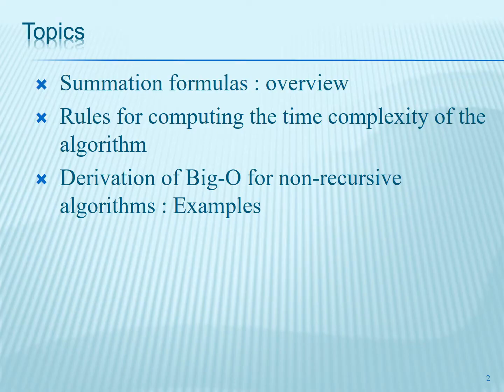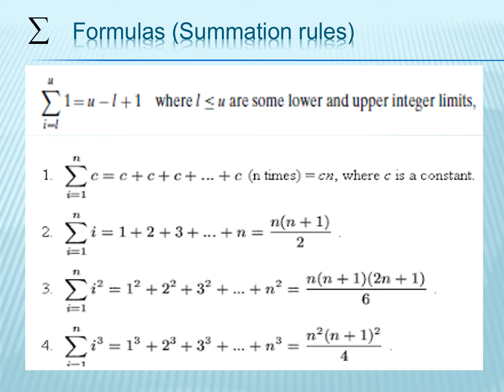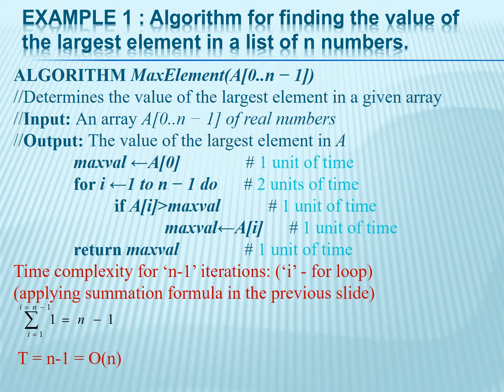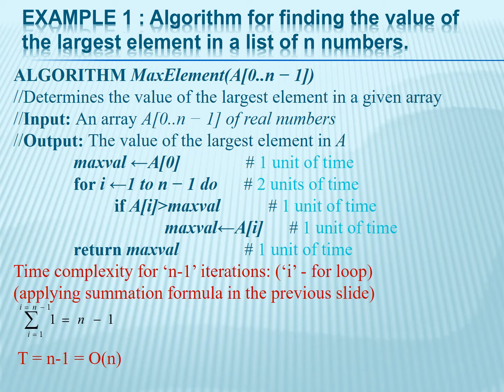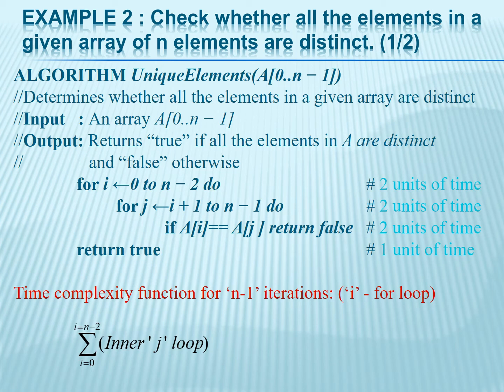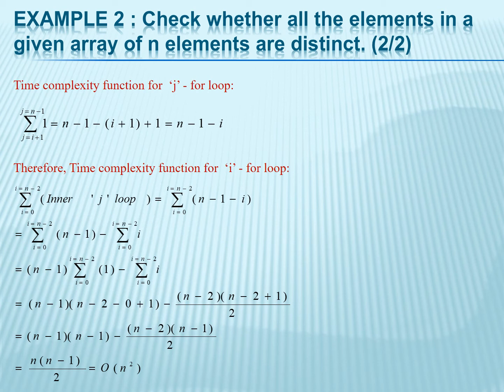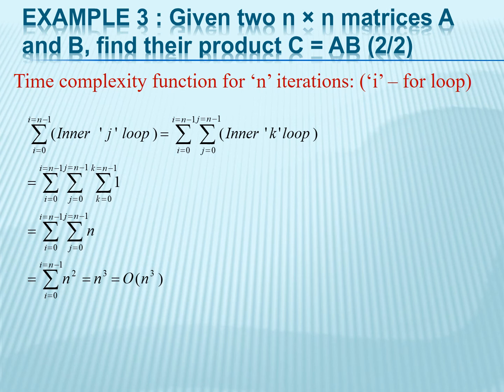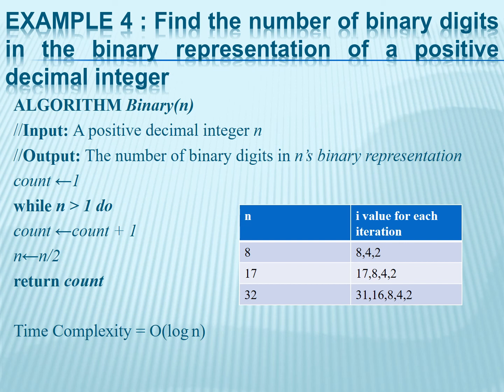Non Recursive Algorithm Analysis